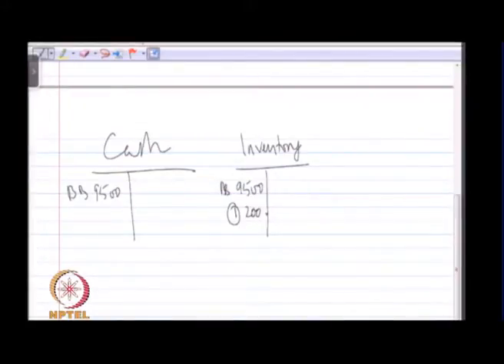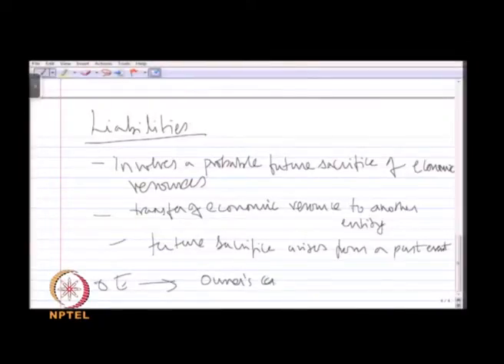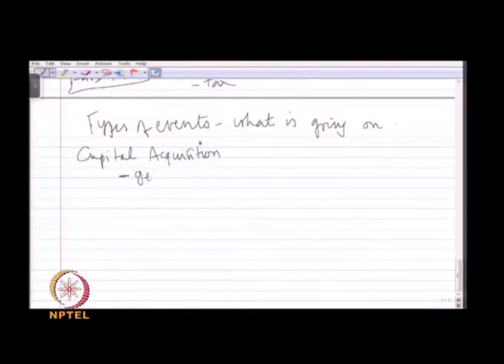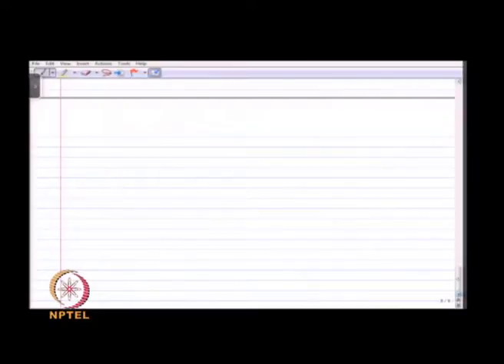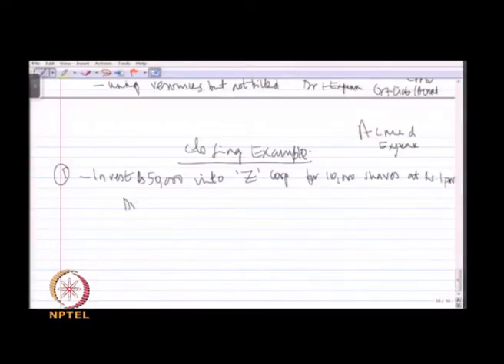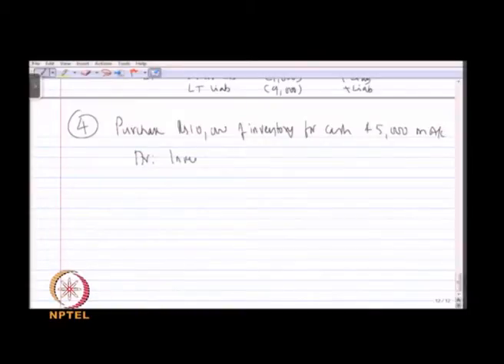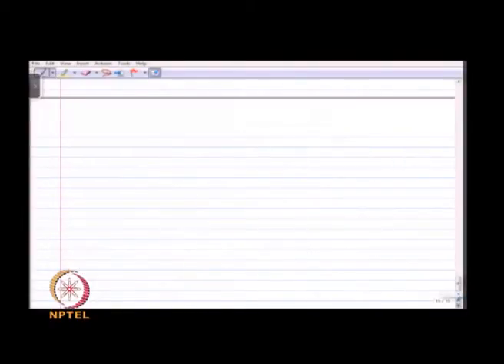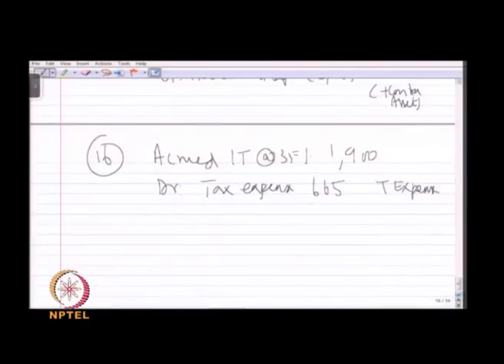Final Illustrative Example